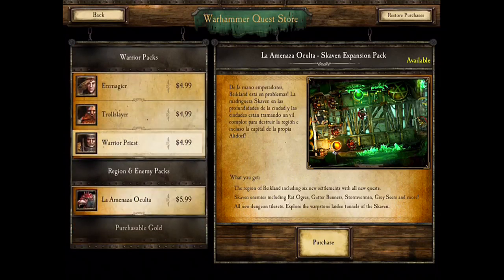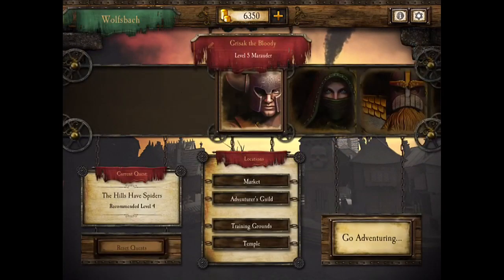Warhammer Quest - iOS Review